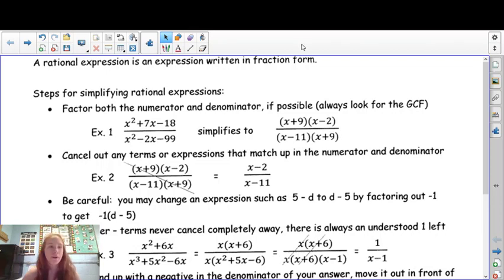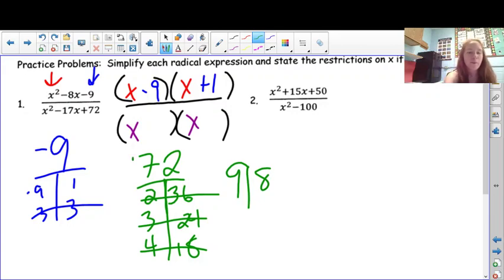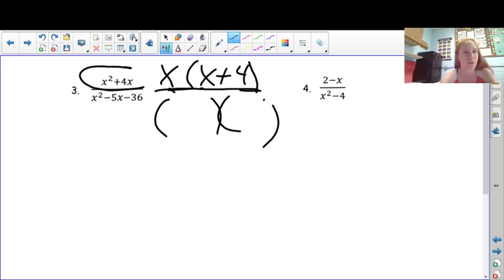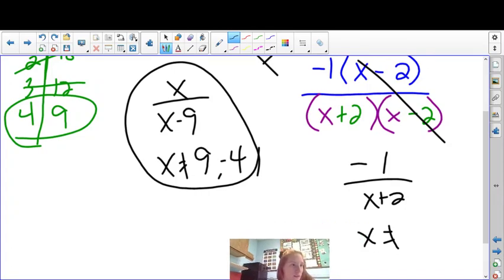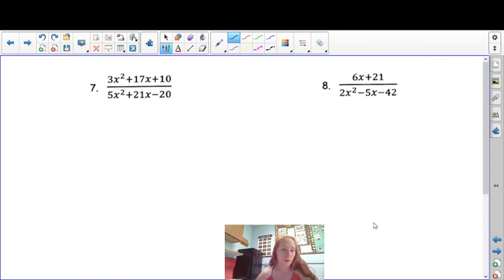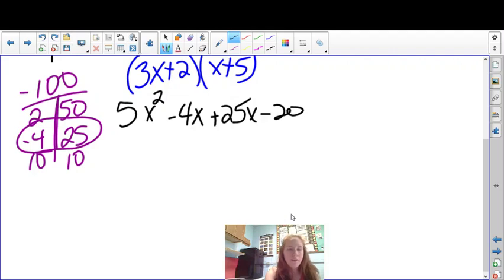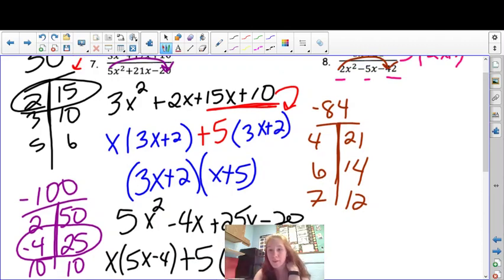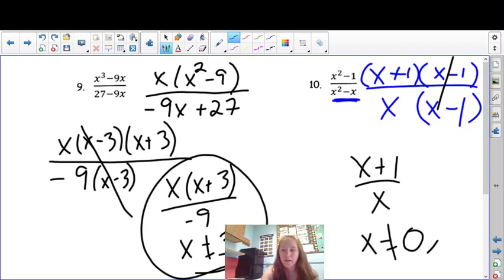Simplifying Rational Expressions